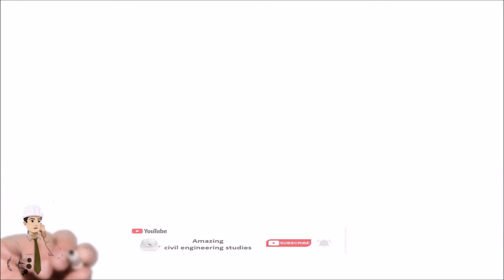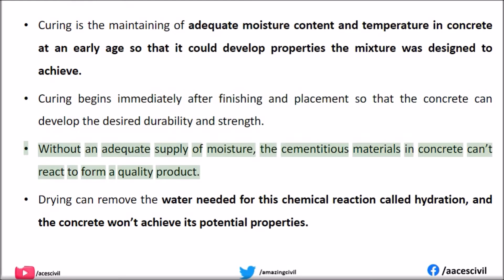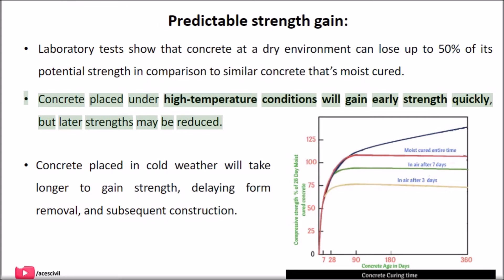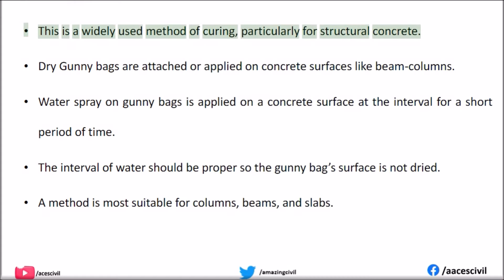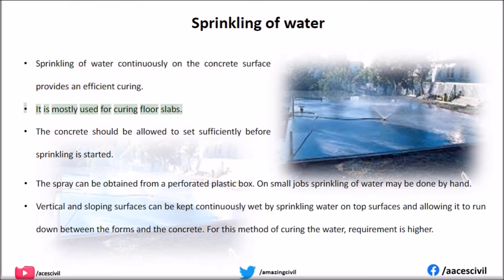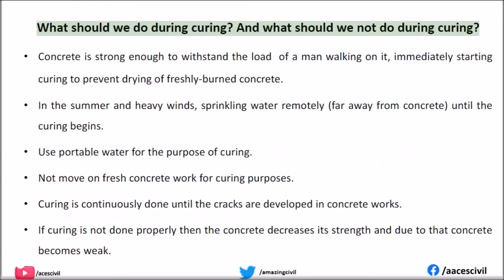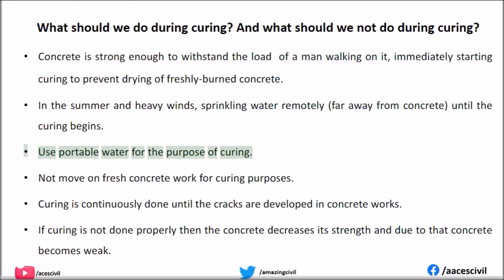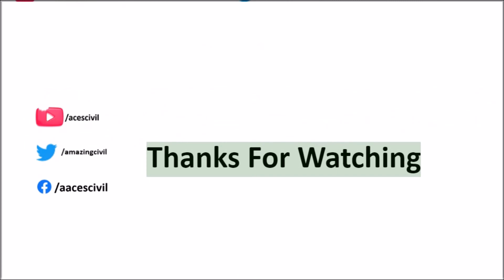What is curing - Methods of Curing of Concrete Explained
In this video, we will discuss "Methods of Curing of Concrete Explained"